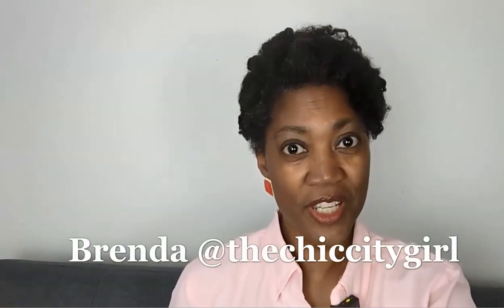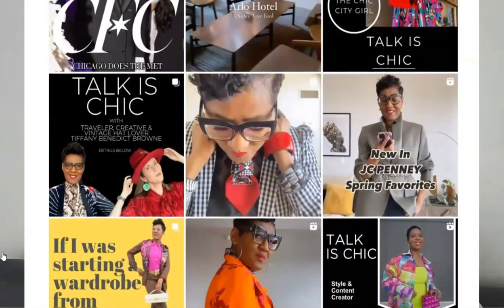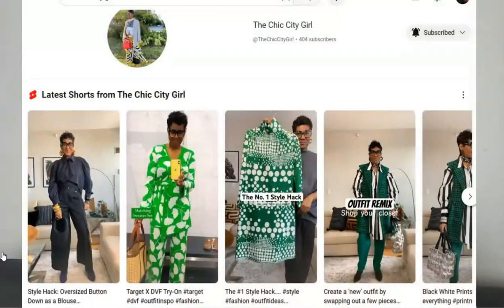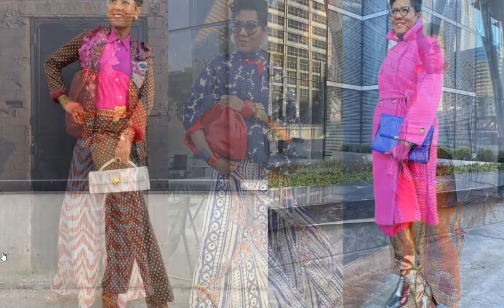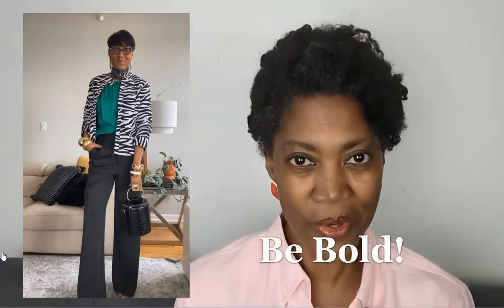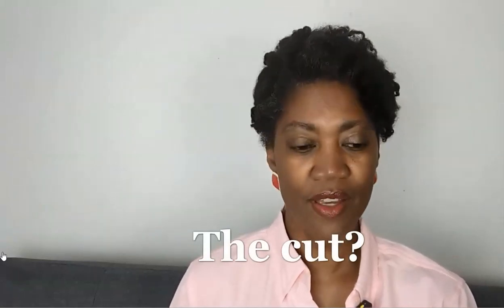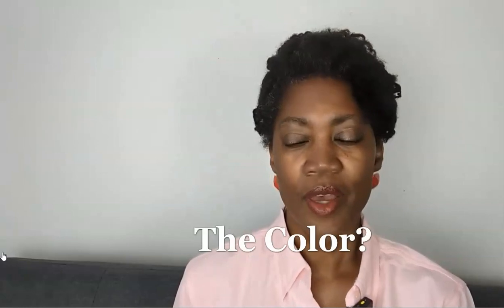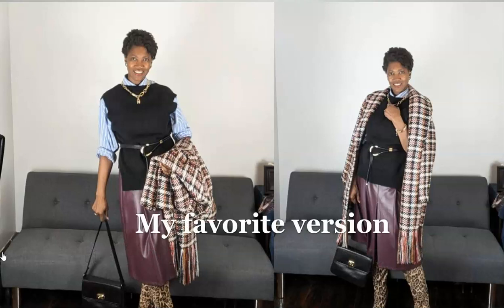Find the Vibe: Understanding Why You Like the Outfits You Like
Have you ever bought an entire outfit exactly as it appears on a website or mannequin but end up rarely (if ever) wearing it?  Maybe the issue is you really weren’t drawn to the whole outfit but just some aspect of it.  That’s why it is good to cultivate the skill of getting the “vibe” of an outfit–find out what it is you really like about it–and zero in on that aspect:-)